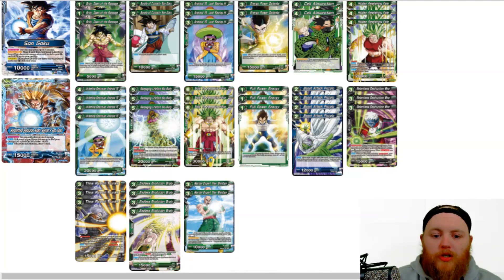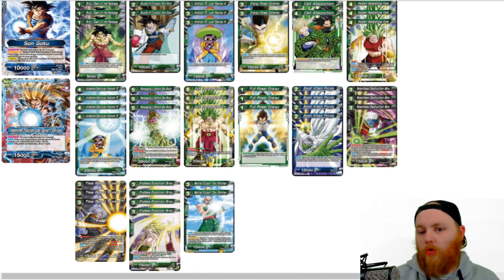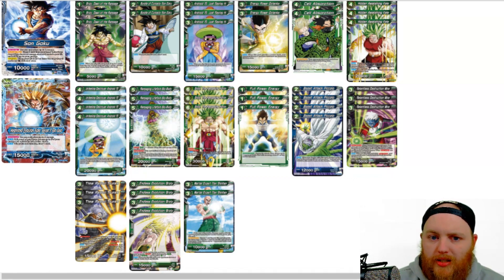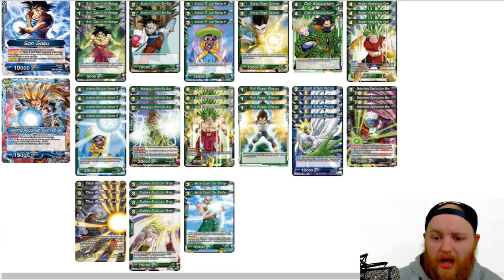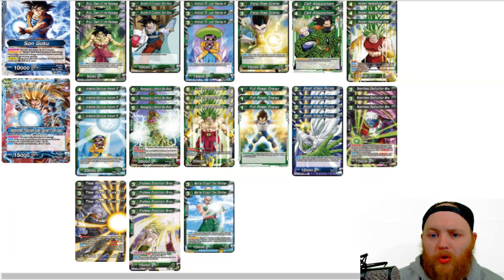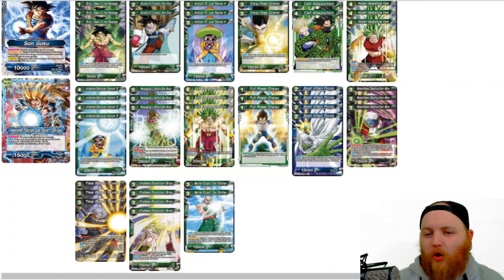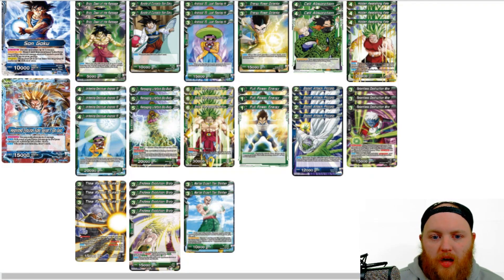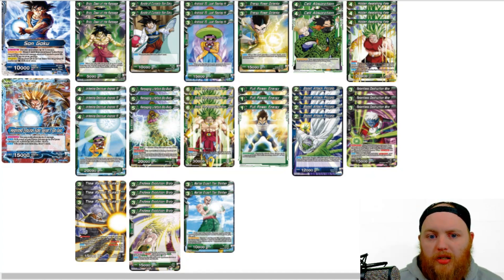Dragon Ball Super Set 3 SS3 Goku Hand Destruction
Whats up guys today we are back tor another deck profile taking a look at the new SS3 Goku leader, and hand destruction.